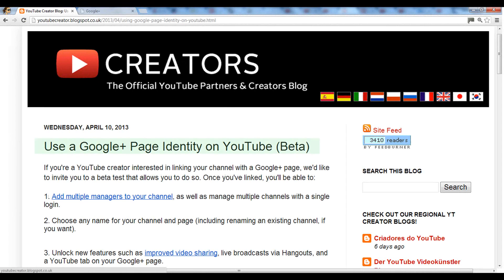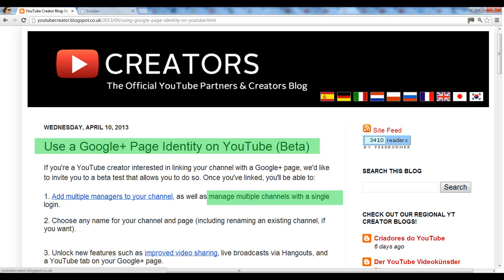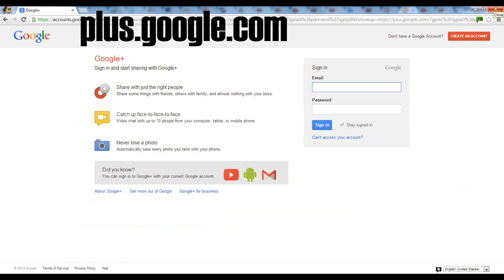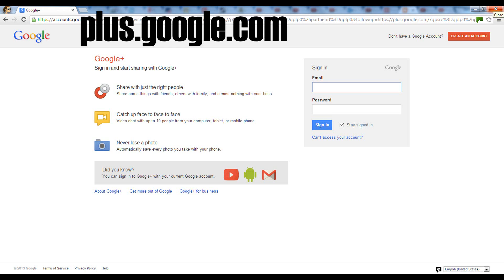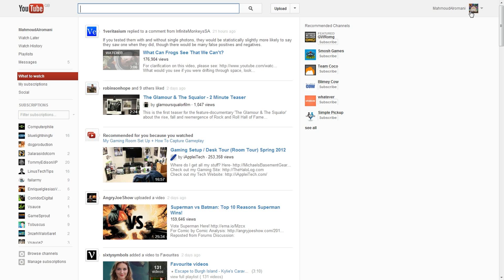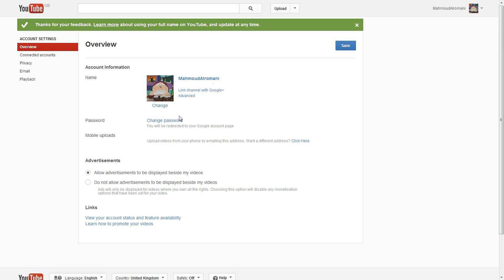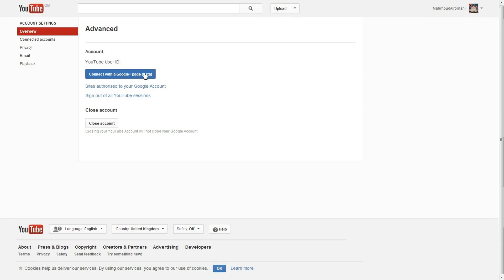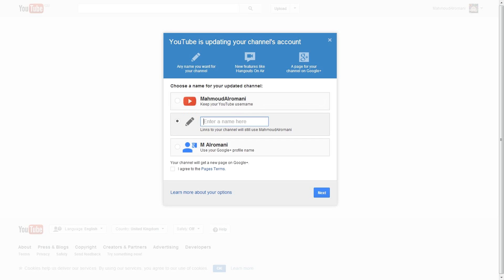How to change your YouTube username 2013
This is a quick tutorial to show you how to change your username

Important website to follow if you are a YouTuber

To get started:

1. Your channel's Google account must first have a Google+ profile on the account to start this process.  If you don't have a profile on your channel's account, go to plus.google.com and create a profile with your name (not your channel's name).

2. If you have an existing Google+ page to which you'd like to link your channel, add your channel's Google account as a manager of the corresponding page (instructions). If you don't have an existing page, you can create a new one in the linking process.

3. On YouTube, go to your advanced account settings, and click "Connect with a Google+ page (beta)." From there you'll see a number of options:

- Link with a new Google+ page
- Link with an existing Google+ page that your channel's google account owns or manages
- Link with a Google+ profile instead of a page

4. Select a linking option, follow the instructions, and you're done!

If you cant see the beta link:
Can't join the beta test to link channel with a Google+ page
There are a few conditions that might prevent you from participating in the beta test to link your channel with a Google+ page. Soon we'll let you know the specific reason if you're not eligible. In the meantime, check these common reasons why you might not yet be able to link a Google+ page:

Your account has paid content like purchased movies. We don't yet support purchased content on channels linked to Google+ pages. Check if you have purchases.
Your channel is already linked with a Google+ profile. You will have to disconnect your channel from the Google+ profile before you can link it to a Google+ page.
Your channel's Google account doesn't have a Google+ profile. A profile is currently needed to start the process. You can go to Google+ to create a profile with your name. Don't worry - this won't become the name on your channel.
Your channel has age restrictions such as age-related conditional redirects.
If you don't see the link at all, note that we're gradually rolling out the feature to everyone. Thanks for your patience!

You can make a difference. Support Oxfam